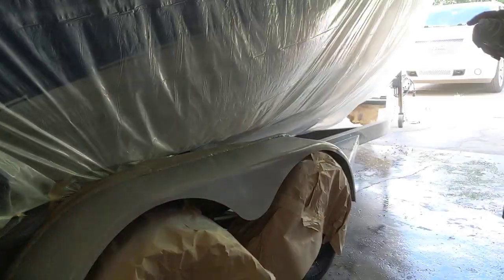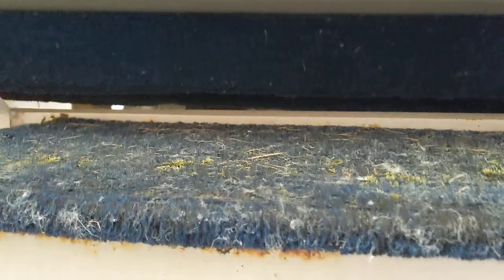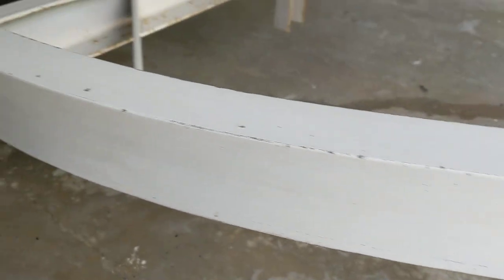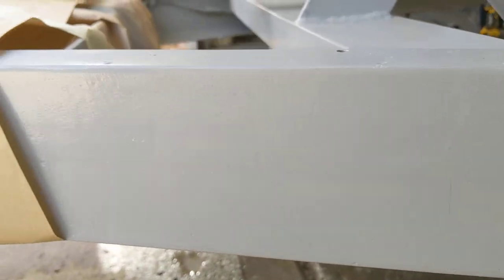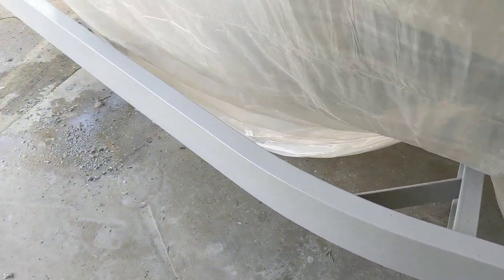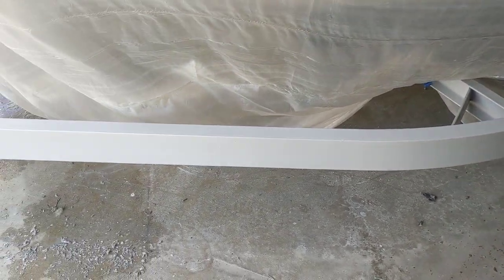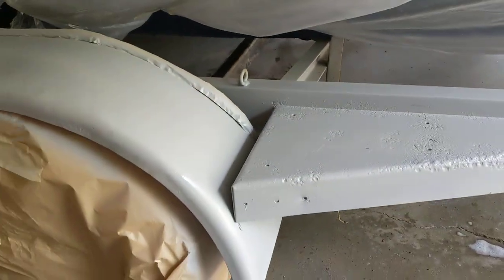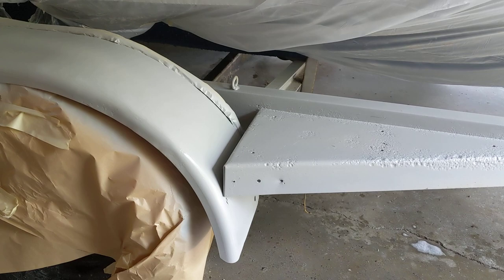How to do a good enough paint job on a trailer